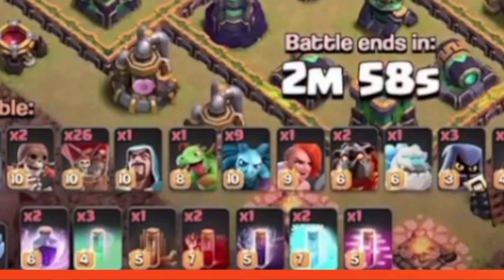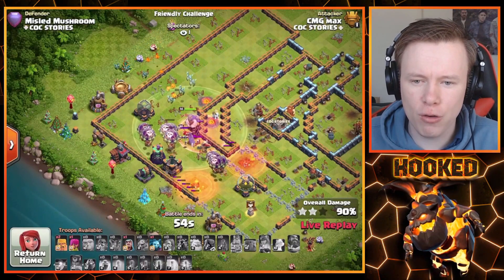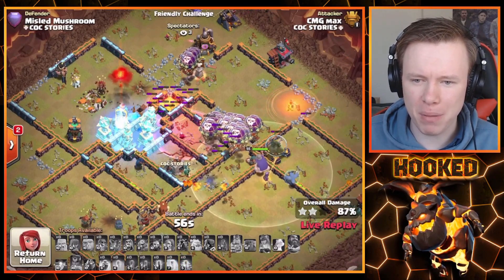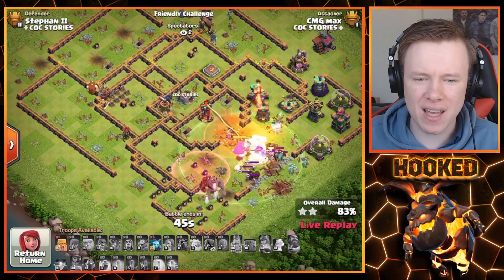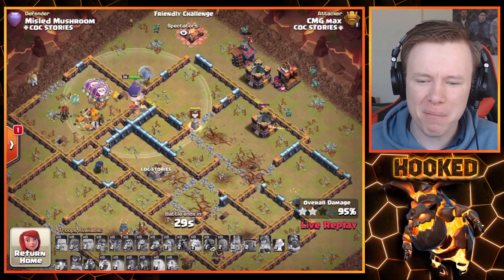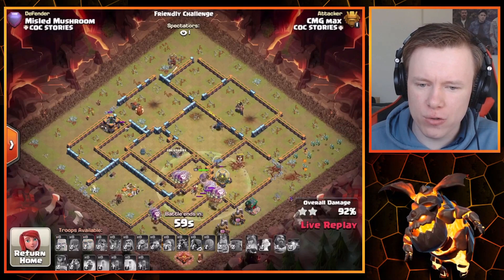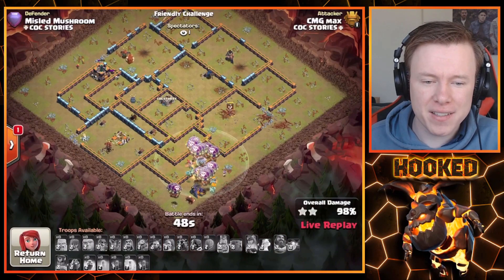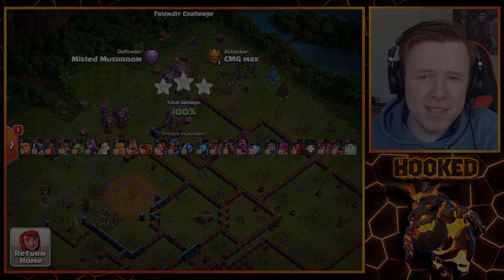If Max Triples, He Adds a Skeleton Spell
Max is amazing with this army, but can he triple with 11 Skeleton Spells?!

Can you Triple with this Army too?!

Hello there!
I'm Hooked and I am a Legends League Fanatic! If you enjoy Legends League as much as me this is the Channel for you! You will see the Best Attackers in the World on a Daily Basis, but most importantly, I hope you learn something every time you watch. :)